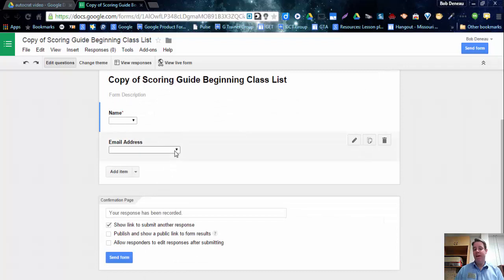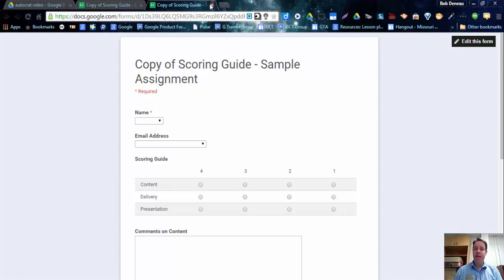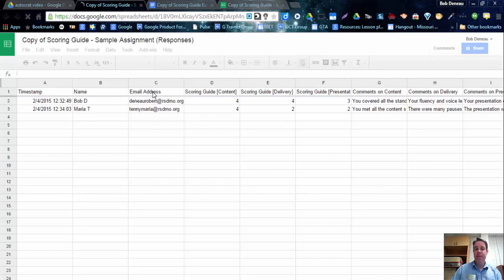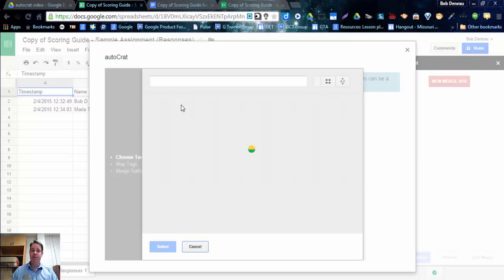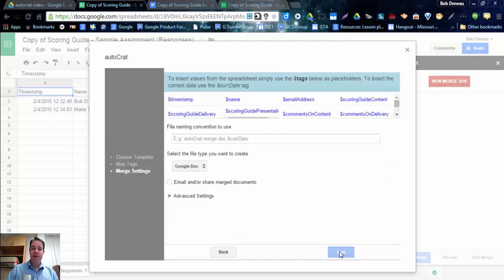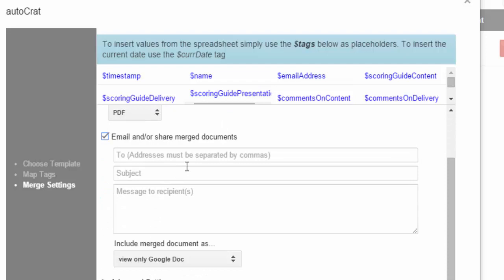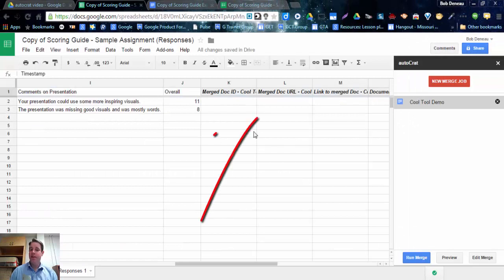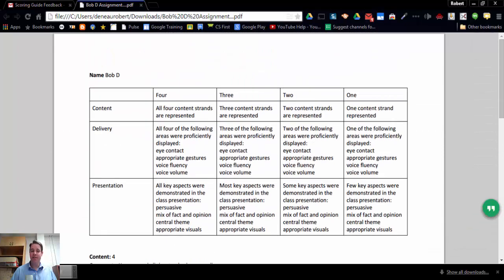Autocrat for METC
This video shows what I demonstrated during the Cool Tool Duel session. In this video, you will see how to take a scoring guide (Google Form) and have Autocrat merge it with a Google Doc to enter the student information into the document to create a unique scoring sheet for each student.